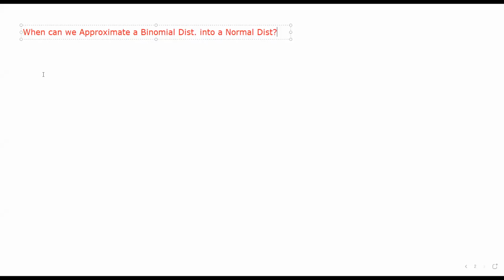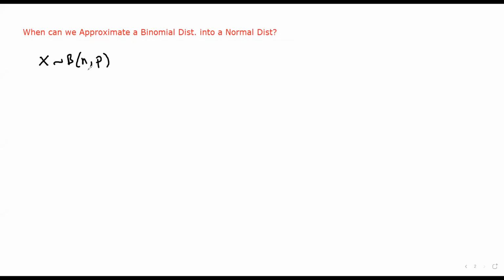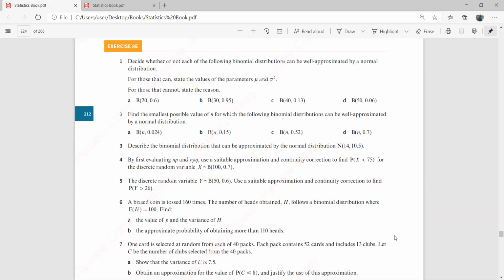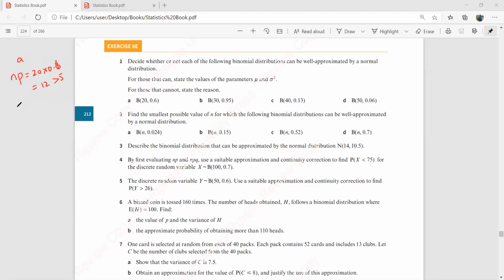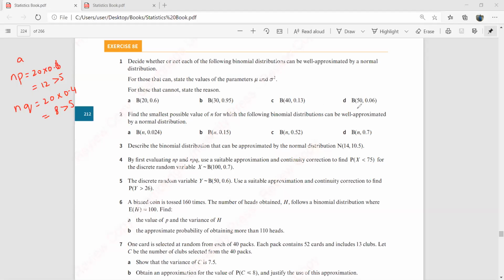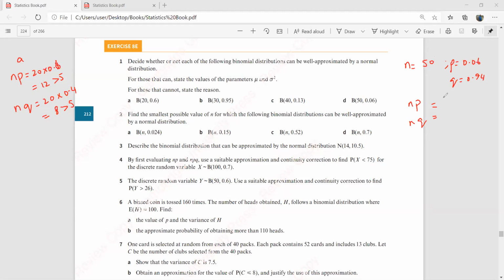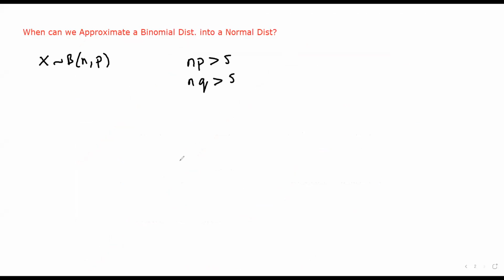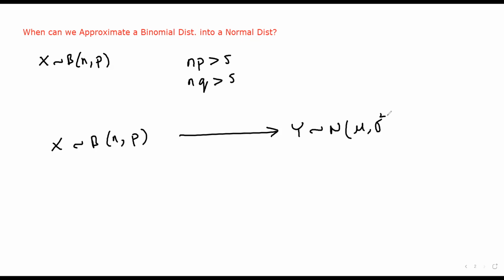|| The Conditions for a Binomial Dst. to be modelled as a Normal Dist.||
The  data has to be large enough to get this modelled as a Normal Dist.